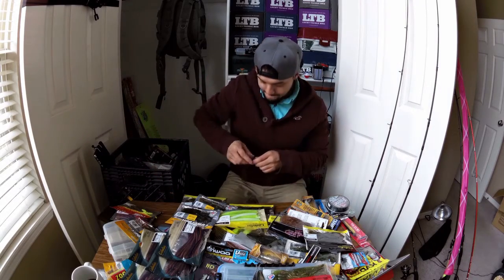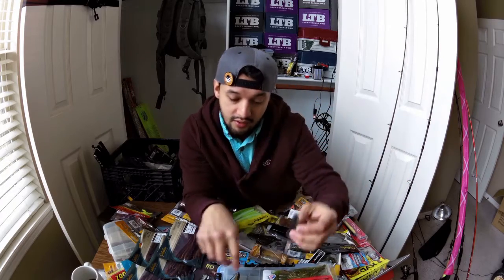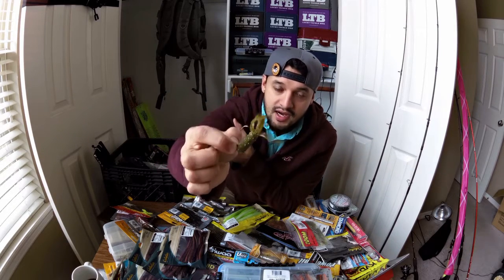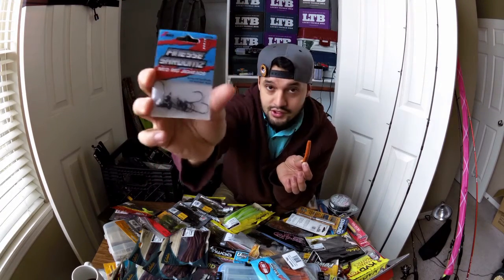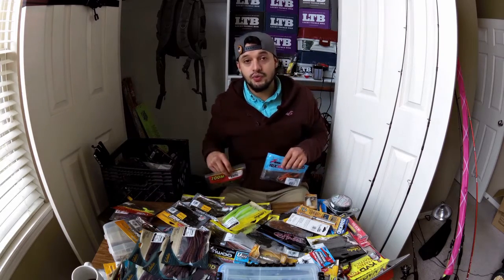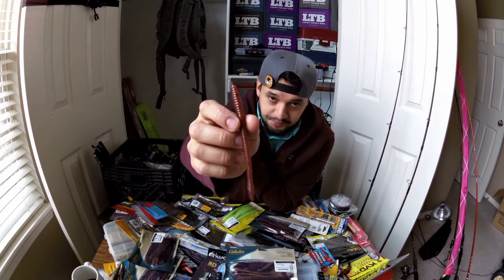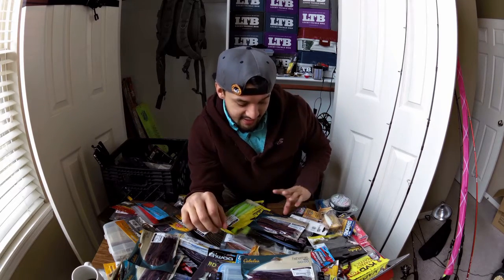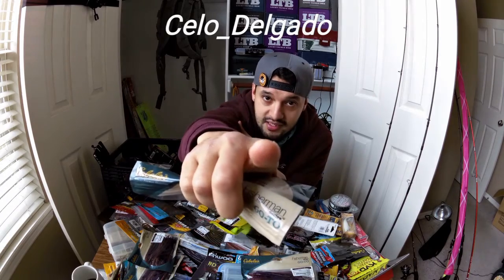My 3 Favorite Plastics VLOG #1 (Fishing)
My number one choice is going to be white fluke also the bait fish fluke. My number two choice is it going to be green pumpkin black and purple flake tube with a 1/16 ounce jig head. Also the Ned rig with a 1/15 ounce jig head. Then my number three choice is going to be the Cabela's 4-6 inch finesse worm Texas Rigged or Wacky

I will be picking a winner March 1st good luck to you.